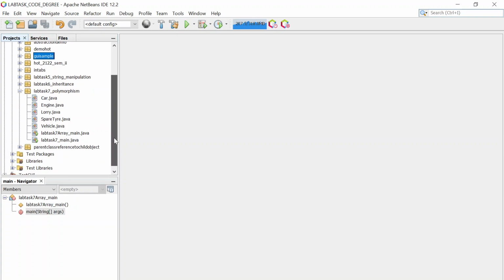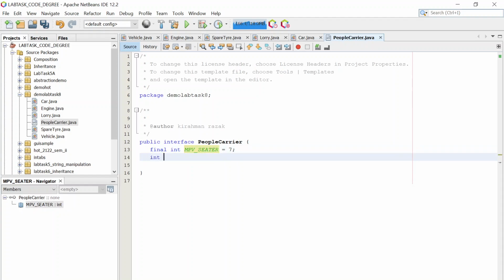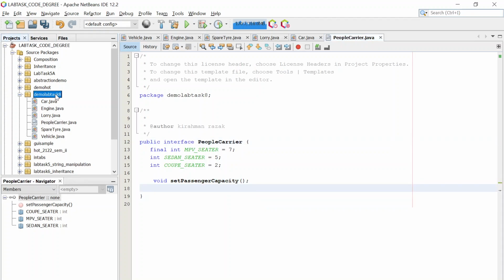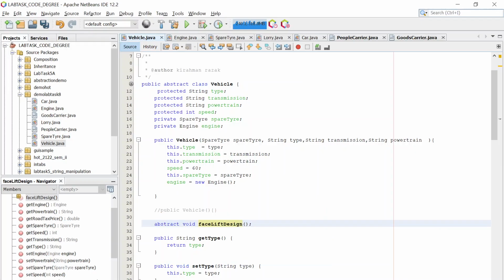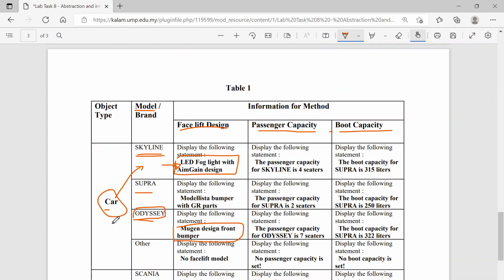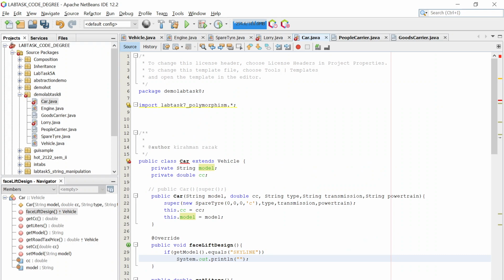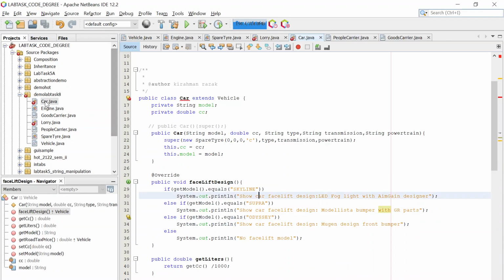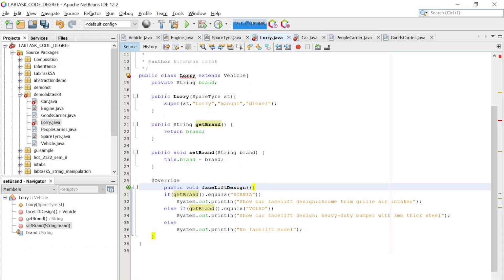LT8 2 Create Interfaces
Add two interfaces (PeopleCarrier & GoodsCarrier) and modify Vehicle class